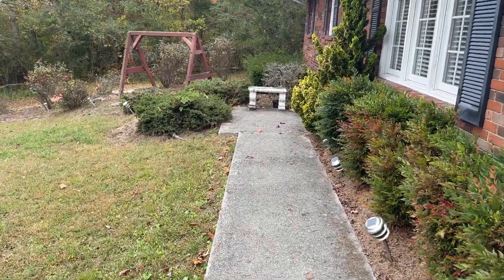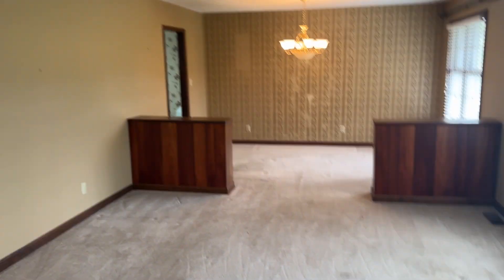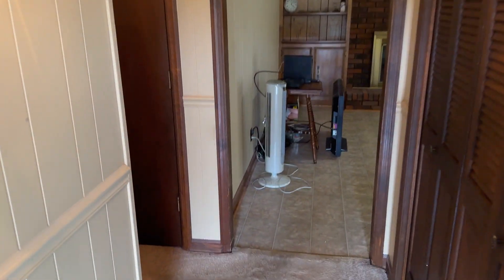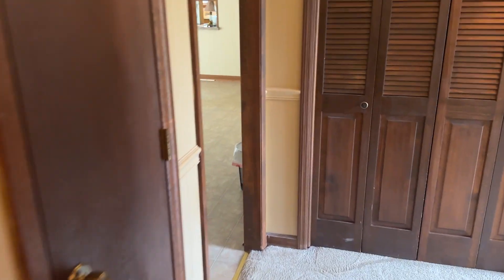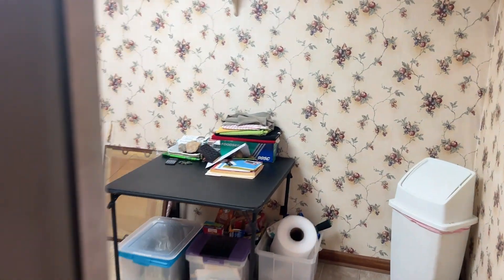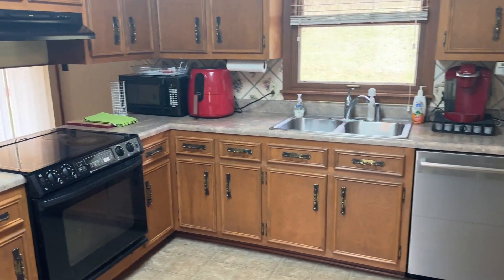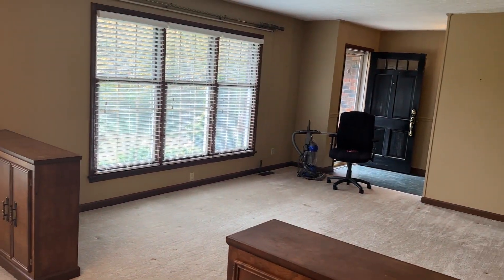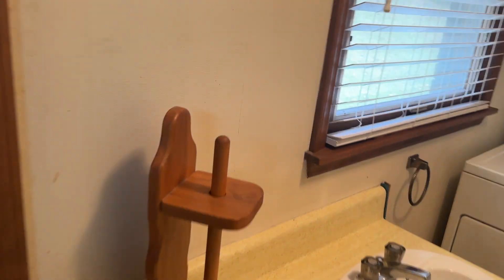3324 Lake City Hwy Rocky Top, TN Real Estate Auction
This property 3324 Lake City Hwy Rocky Top, TN is selling through auction on November 7th at 7pm.  Bid online at jdsauctions.com.